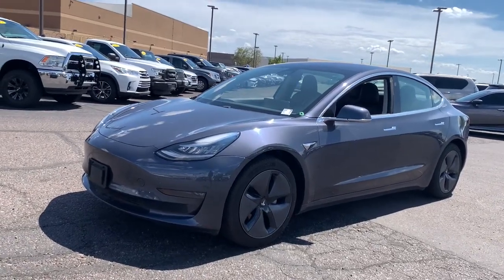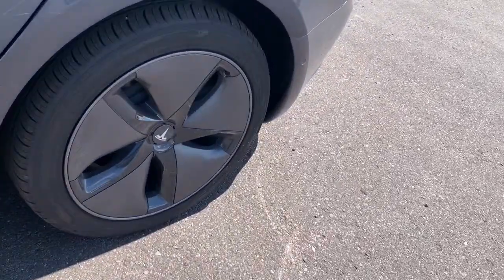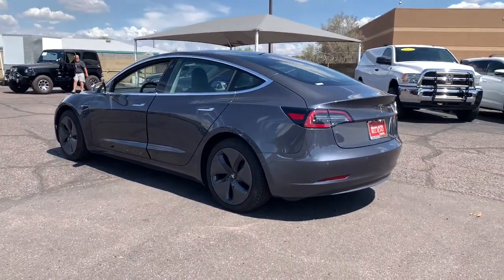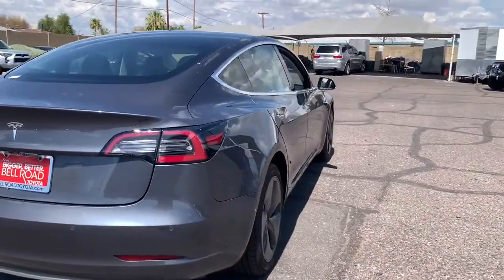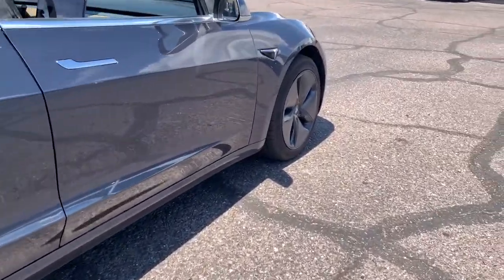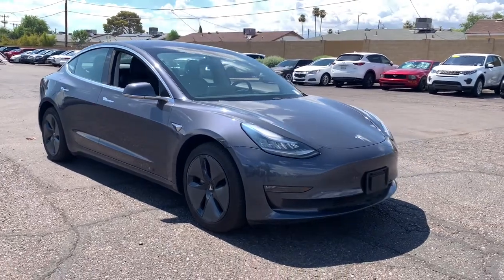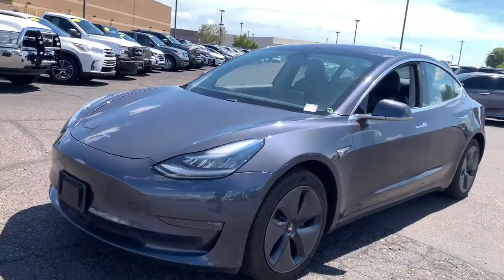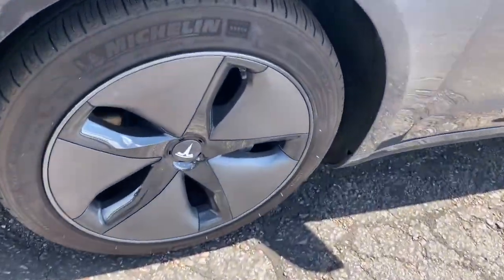2018 Tesla Model 3 Phoenix, Glendale, Peoria, Sun City, Surprise, AZ JF153449P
MIDNIGHT SILVER METALLIC Used 2018 Tesla Model 3 available in Phoenix, Arizona at Bell Road Toyota. Servicing the Glendale, Peoria, Sun City, and Surprise, AZ area.
2018 Tesla Model 3 MID RANGE - Stock#: JF153449P - VIN#: 5YJ3E1EA7JF153449